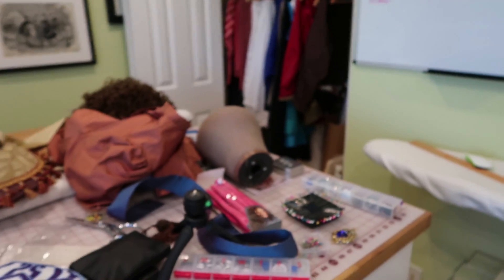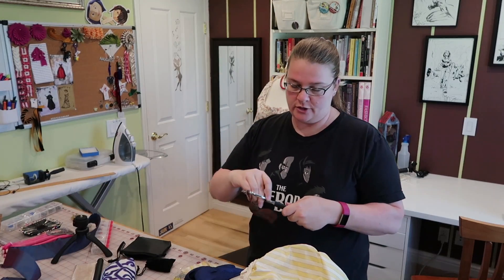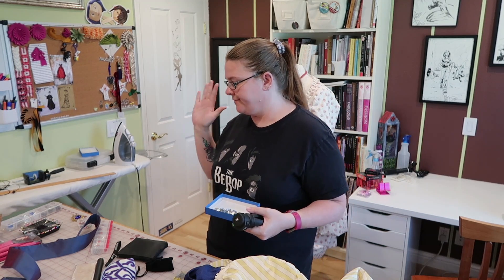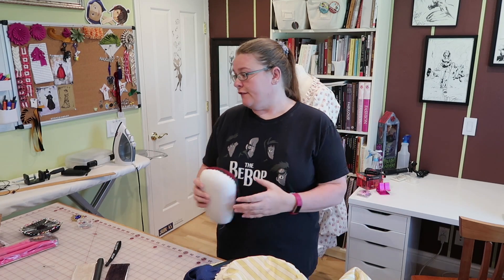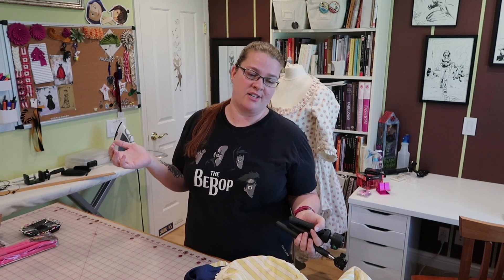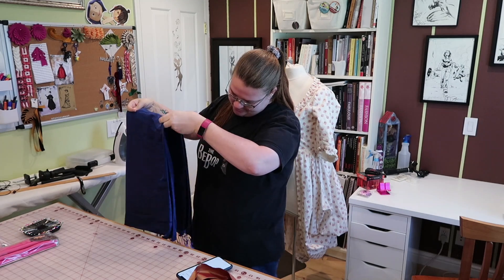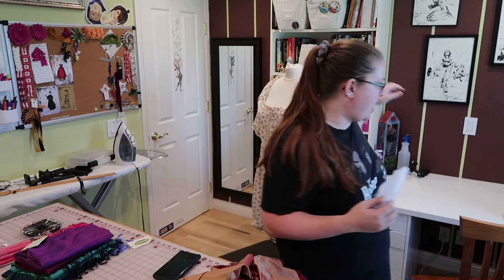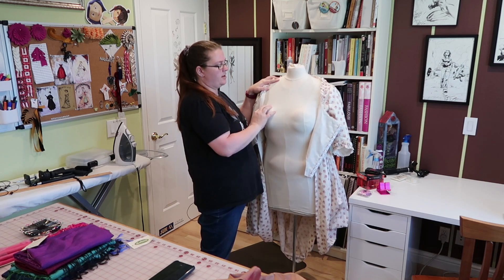Q&A Part 1: Corsets for First-Time Makers, Choosing Fabrics, My Sewing Journey, and more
Hi Friends!
I started out intending this to be part of this week's vlog and it sort of got away from me! Here's part one of me answering your questions! I hope you enjoy!

Questions asked and answered:
How did I get started with costuming and historical costuming?
Where would I recommend someone start looking if they wanted to learn hand sewing?
Do I have a background in sewing muggle clothes, lolita or cosplay?
Are you planning on creating costumes from other eras or doing mashups of other eras?
What is your favorite fabric to work with or inversely are there any that you have sworn off?
What kind of dress form do you have? How did you adapt it to be your shape?
What type of corset is a good one to start with?
Then I talk a lot about talent versus skill.
How do I choose my fabric for my outfits?
How many costumes and historical dresses do you make a year?

People and things mentioned in this video:
Zirkel Magnetic Pin Cushion

Desiree : @designed_by_desiree

Camera I use to film
Magnetic pin-holder
Amazon storefront - (I will be adding to this constantly)